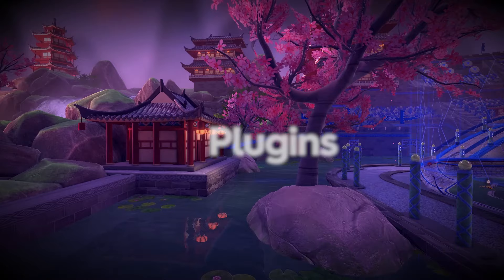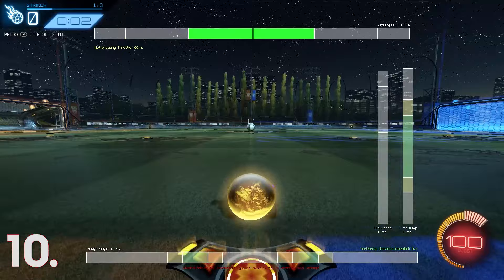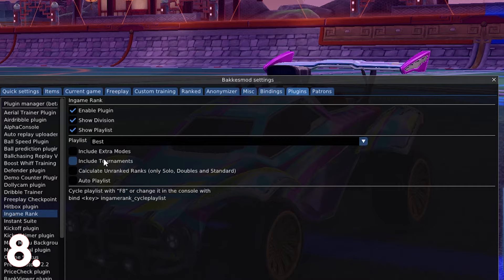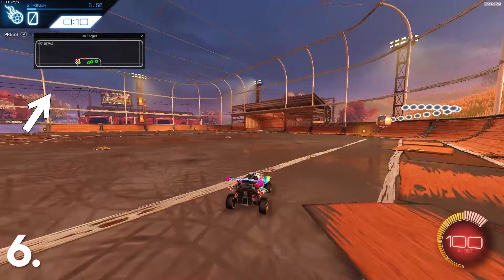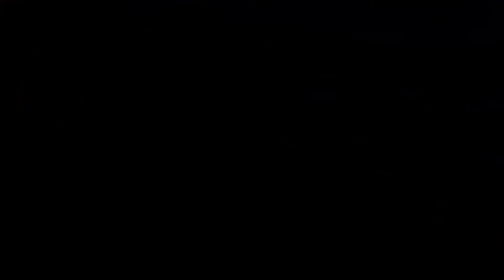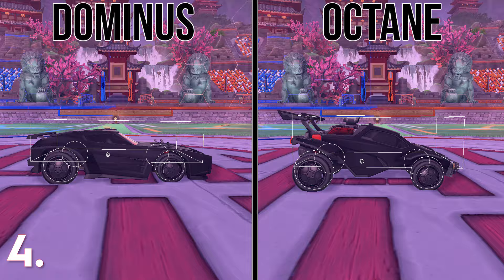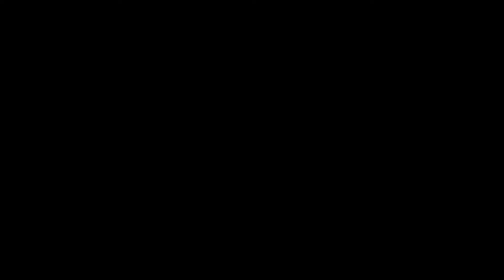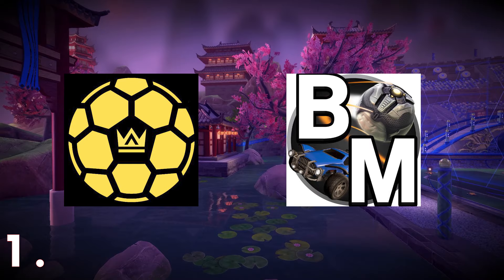Top 10 Bakkesmod Plugins | Rocket League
these are my 10 favorite bakkesmod plugins. hope you enjoyed the video
Plugins:
Camera Settings:
FOV: 110
Distance: 280
Height: 100
Angle: -5.0
Stiffness: 0.45
Swivel speed: 5.00
Transition speed: 1.5
I use an Xbox One X Controller
controls :
Xbox Controller / PS4 Controller
X /  ▢ - Air roll and Handbreak
A / X - Jump
Y / △ - Ball cam
B / O - Air roll right
LB / L1 - Air Roll Left and Handbreak
RB / R1 - Boost
Timestamps
0:00 Intro
0:30 Number 10
0:57 Number 9
1:22 Number 8
1:49 Number 7
2:11 Number 6
2:35 Number 5
3:02 Number 4
3:21 Number 3
3:53 Number 2
4:25 Number 1
5:22 Outro